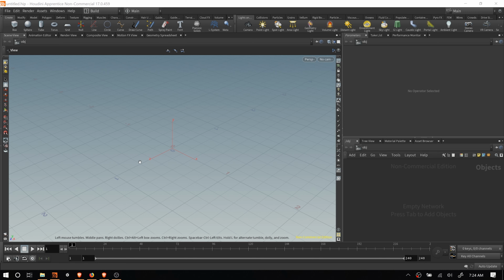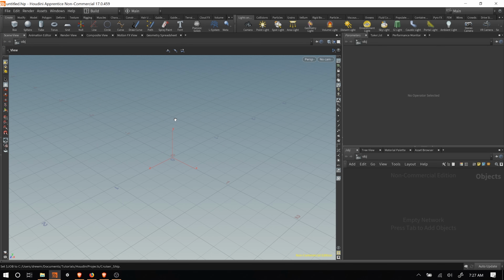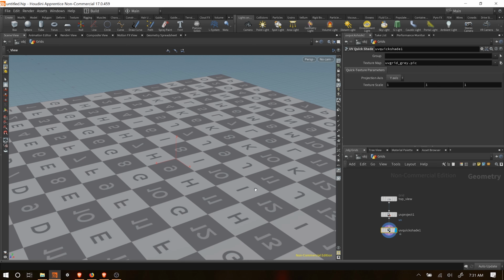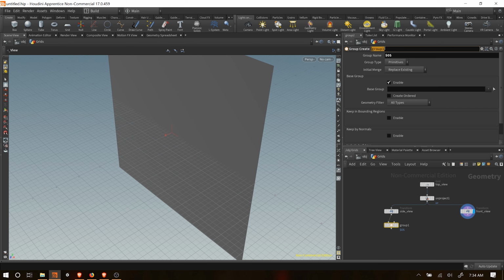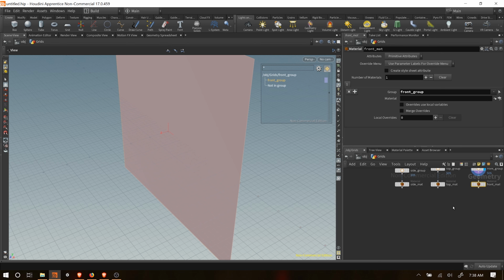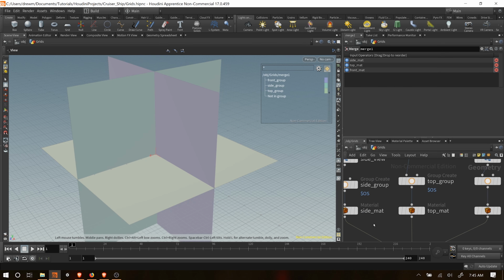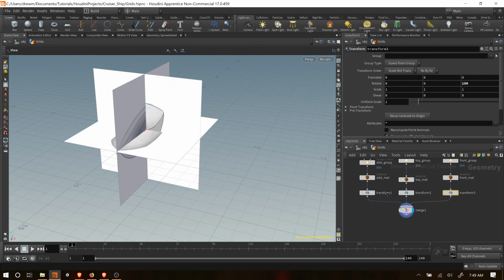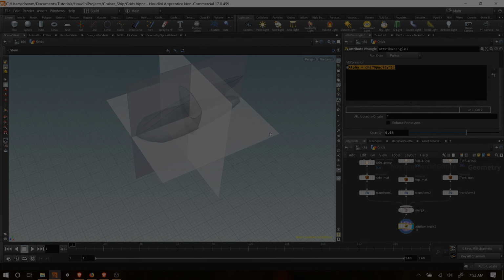Setting up orthographic grids in Houdini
Beginner tutorial: setting up a project, grids, and applying reference images to them in Houdini.